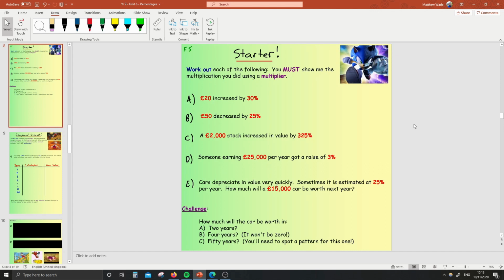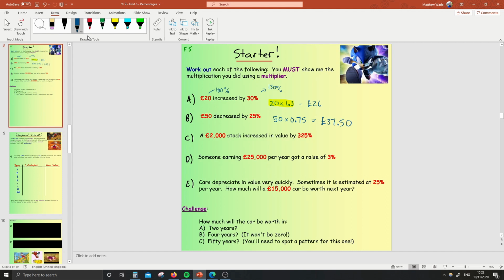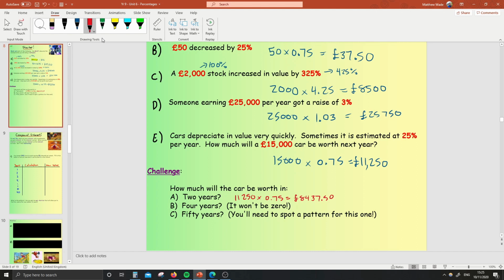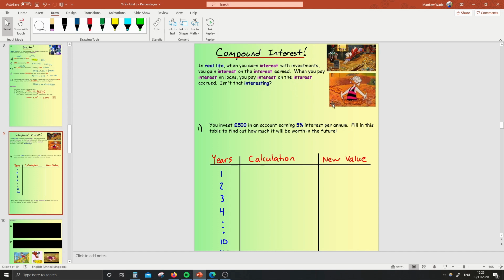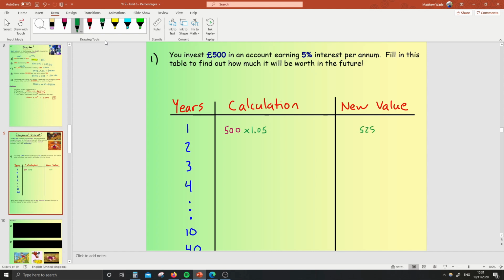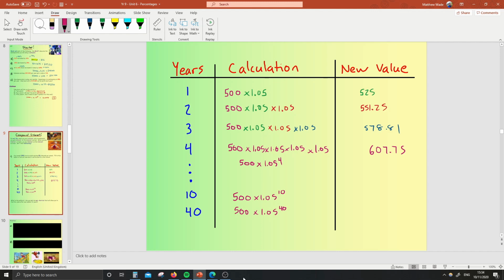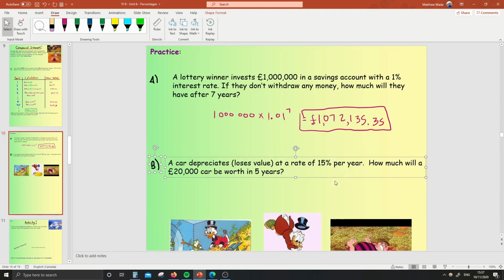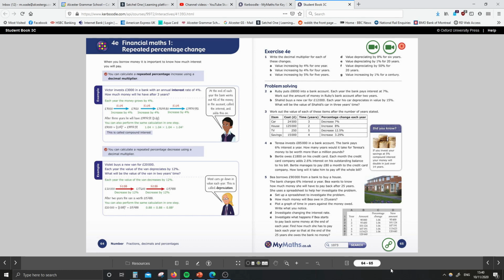Year 9 Maths - Compound Interest (Lesson 3)